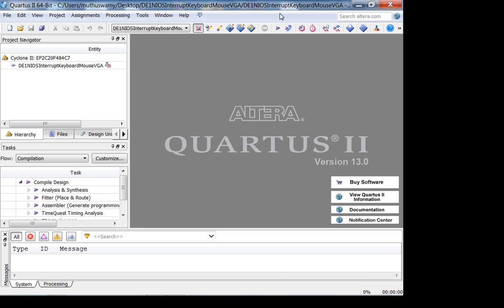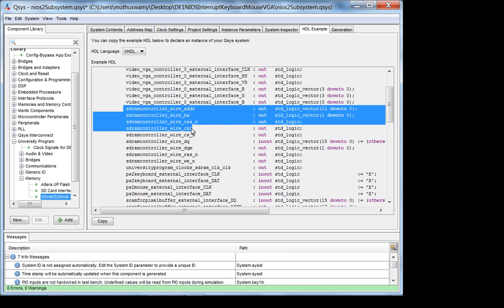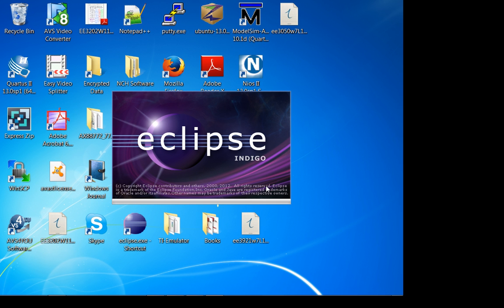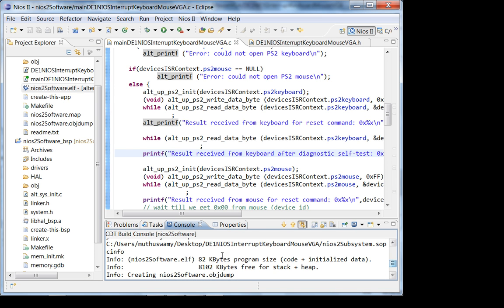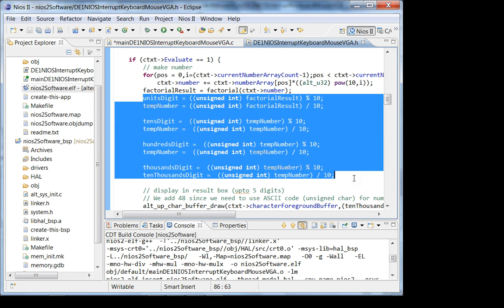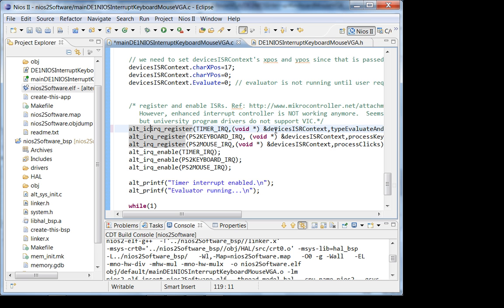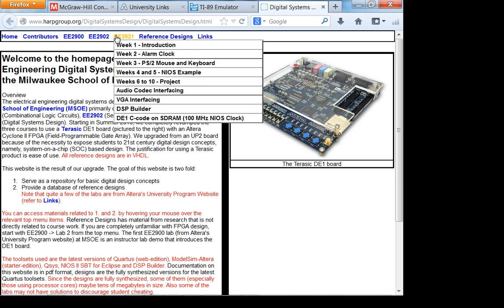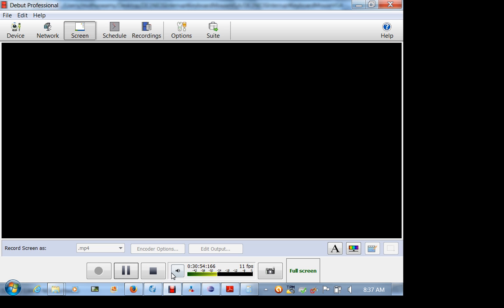ee3921Fa13w7L2 WrapupNIOS2InterruptsKeyboardMouseVGA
We will just go through the software for the reference design from w#7, L#1.